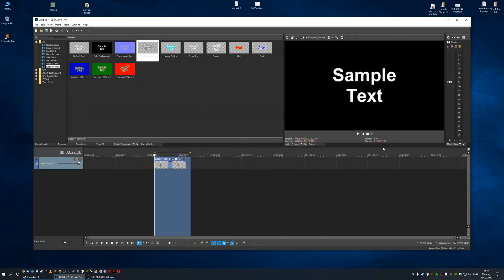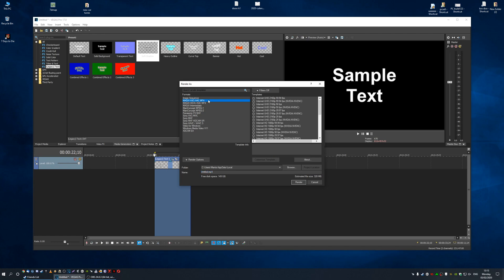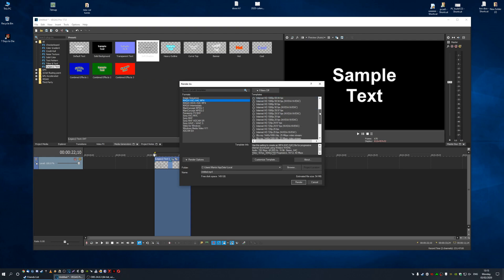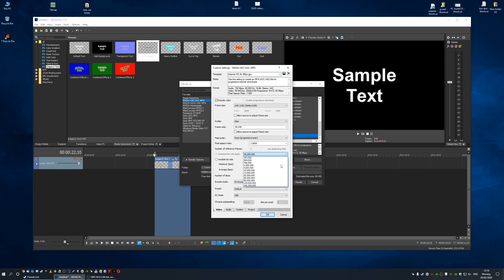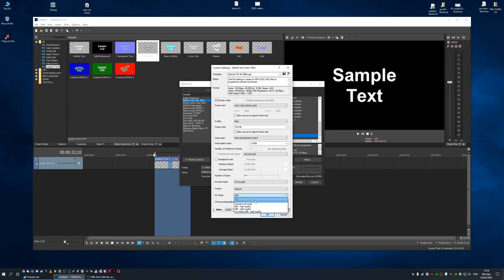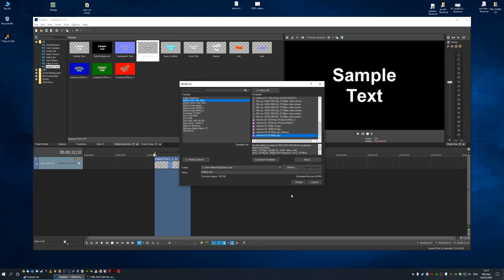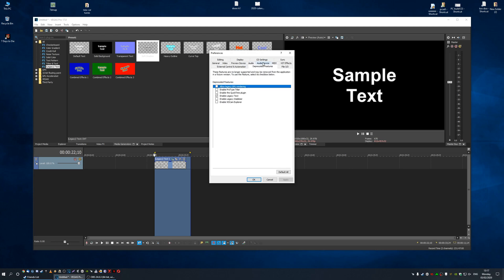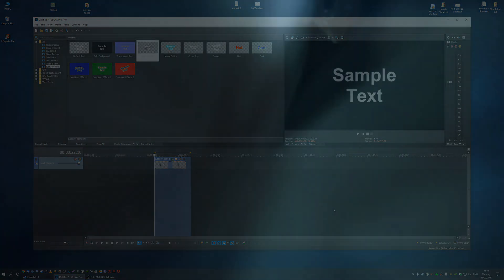Vegas Pro 17 Best Render Settings 2021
Sony Vegas Best Render Settings 2021